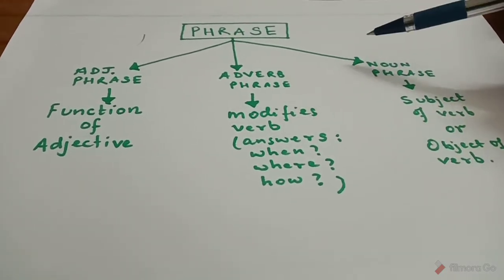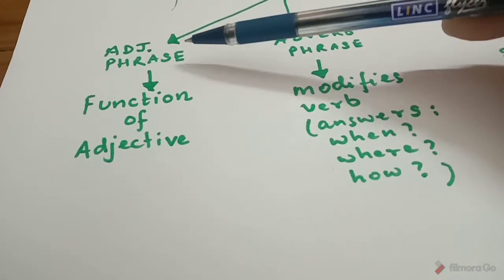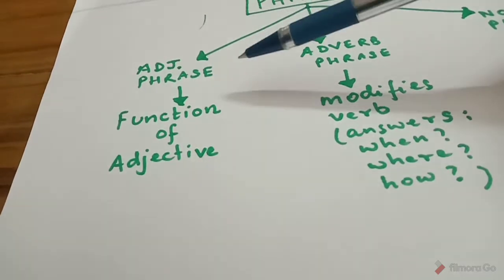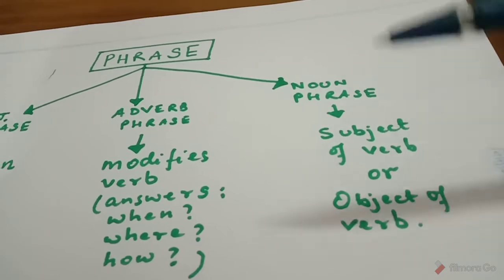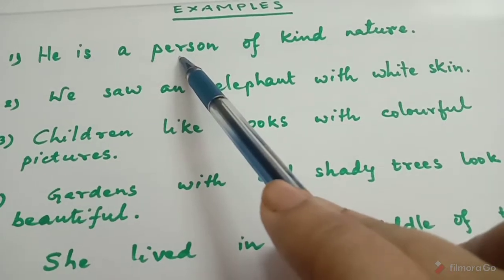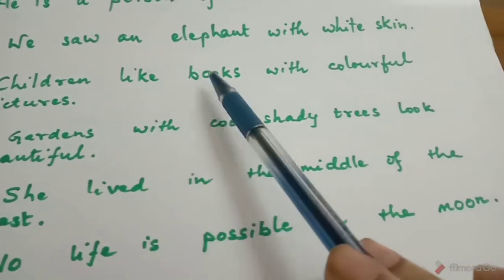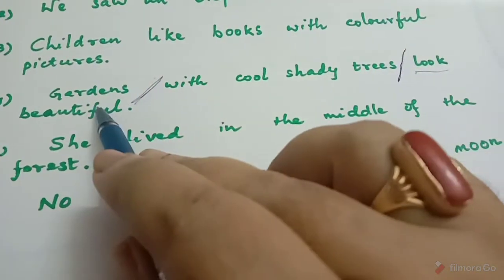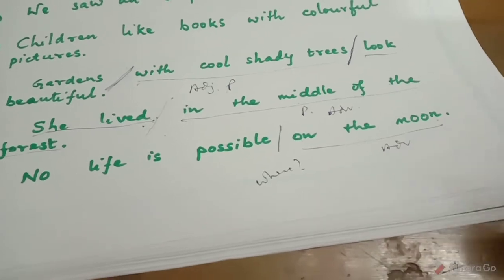EnglishwithNilanjana Types of Phrases(basic) with examples// part 1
In this video we learn about the three basic types of Phrases and their functions.
Examples are also discussed for you all to understand better.

What_ is_Phrase

Adjective Phrase & examples
Function of Adjective Phrase
Adverb Phrase